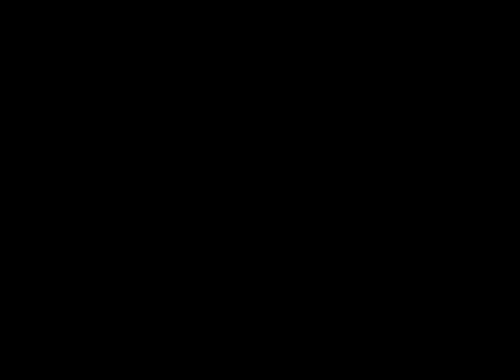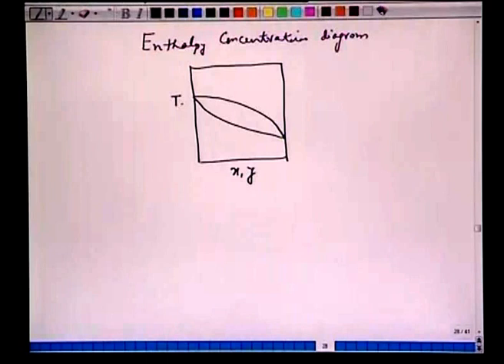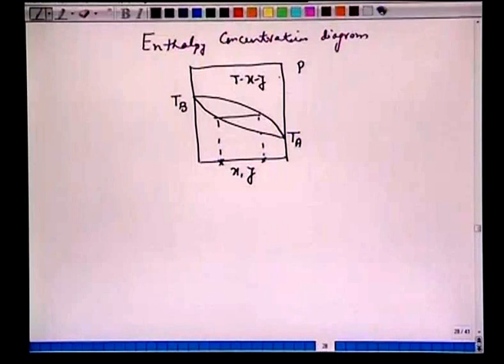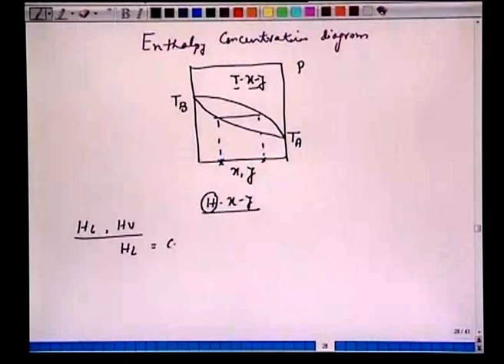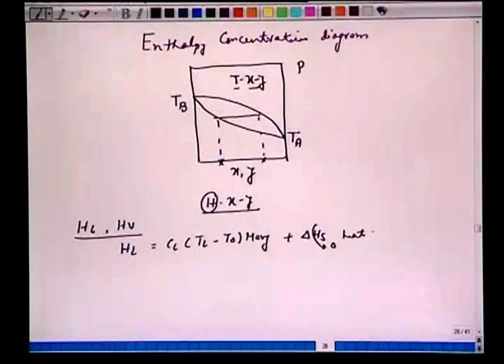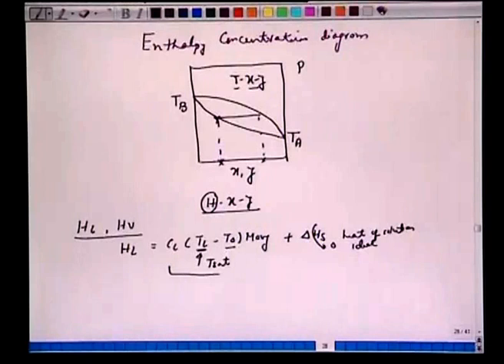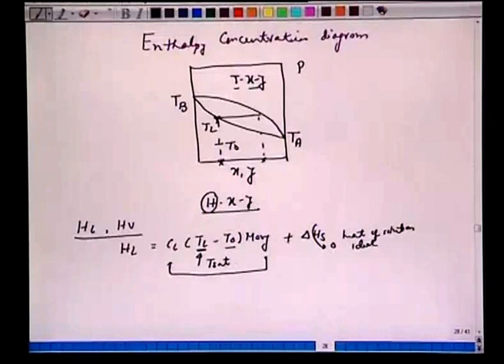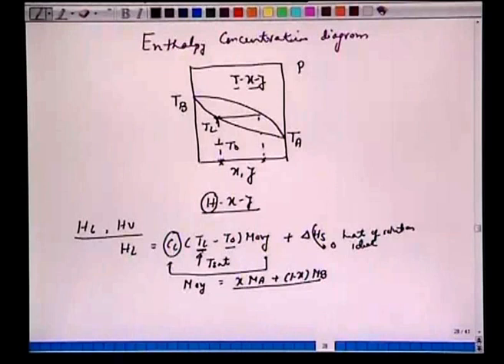Mod-01 Lec-15 Lecture-15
Mass Transfer II by Prof. Nishith Verma, Department of Chemical Engineering, IIT Kanpur.